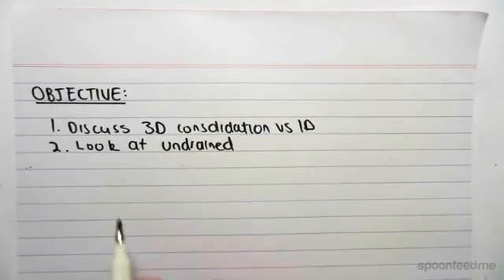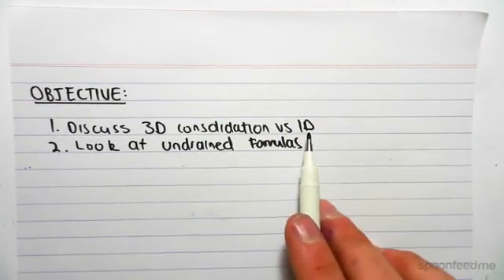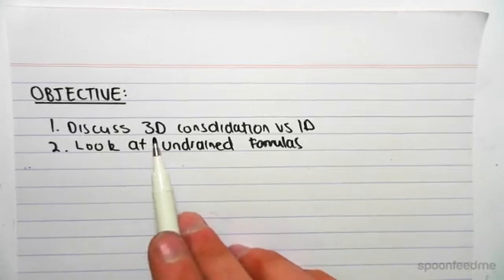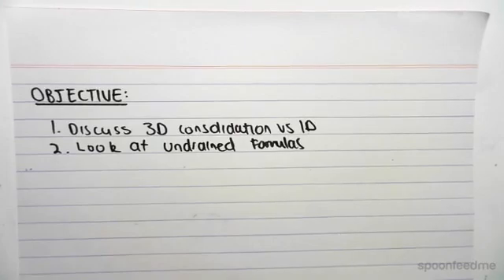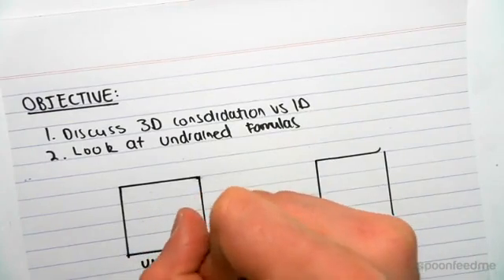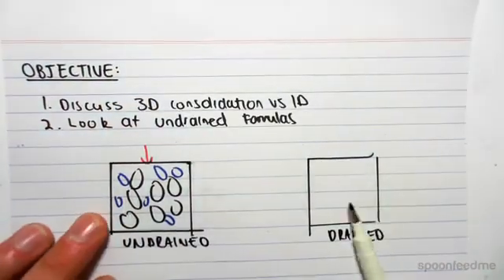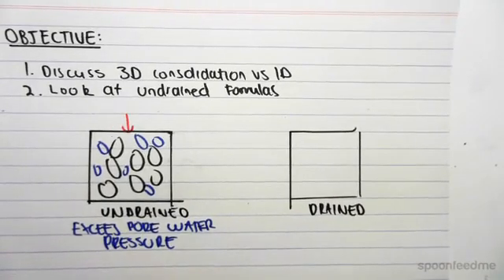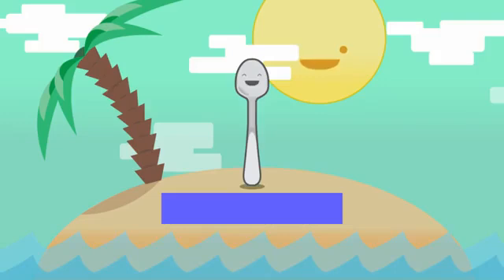Undrained Equations using Total and Effective Stress Methods | Soil Mechanics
For more FREE video tutorials covering Soil Consolidation and Soil Mechanics

In this video we look at undrained equations to find the strain for a three dimensional sample. We can either use the total stress or effective stress method both of which give the same answer or use undrained or effective values of poissons ratio and elastic modulus. The volumetric strain in an undrained sample will always equal zero.

These videos are part of the topic Three Dimensional Consolidation of Soils which looks at drained and undrained equations to find the strain in the x,y and z directions. These equations, which use the Elastic Modulus, Poissons Ratio and the change in stress, depending on whether it is a total or effective stress analysis, are used to find the final volumetric strain of the sample.